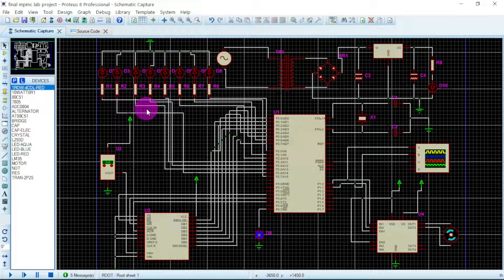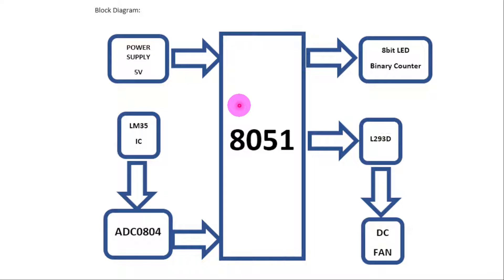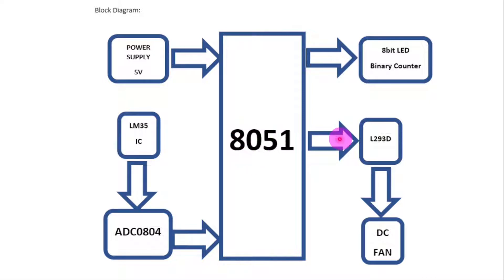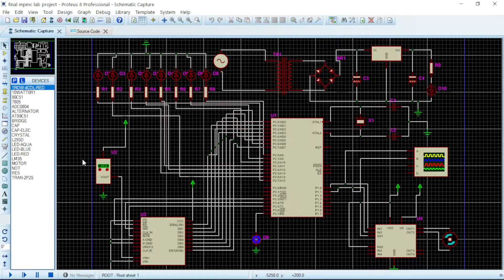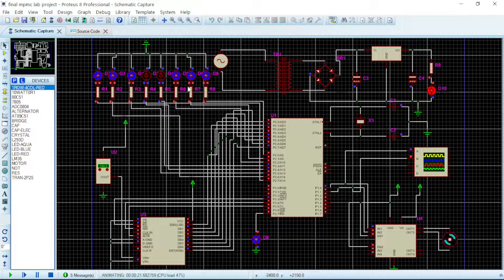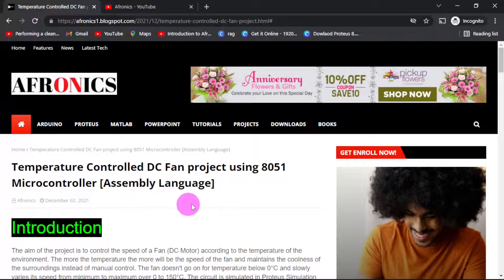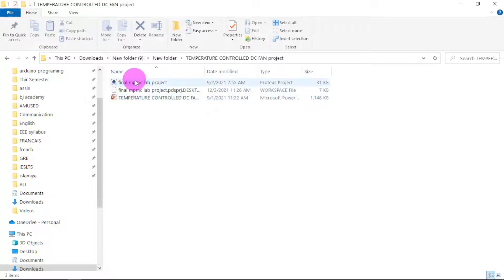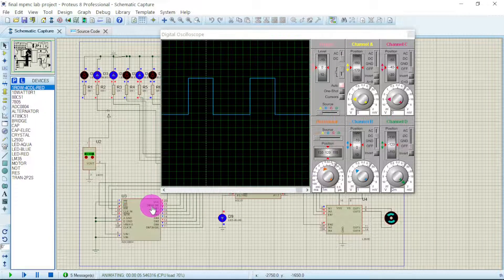Temperature Controlled DC Fan Using 8051 Microcontroller [Assembly Language 2021].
In this video, we showed how to accomplish your project, the temperature-controlled fan, how to make a temperature-controlled fan, DIY temperature-controlled fan, automatic temperature-controlled fan, Arduino, automatic fan, fan, temperature sensor, automatic temperature controlled fan project report,temperature-controlled fan using lm35